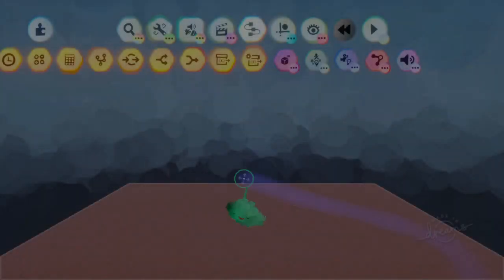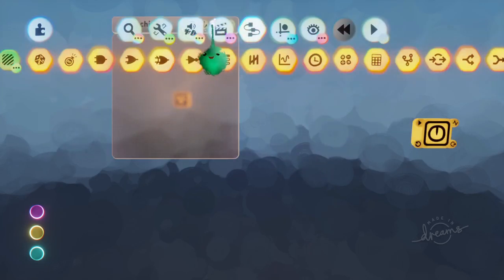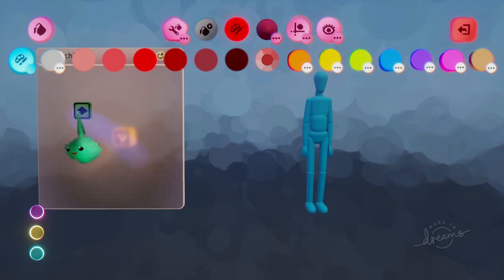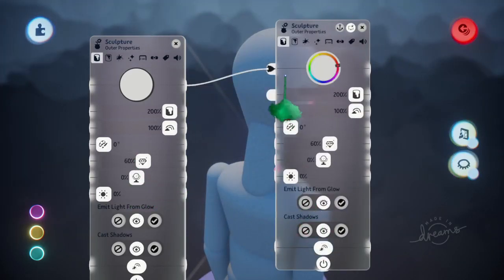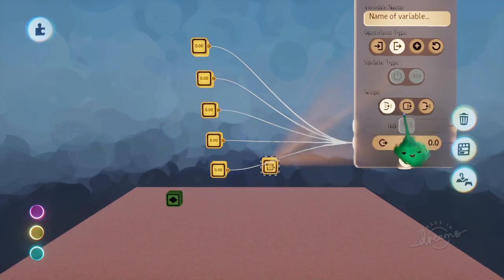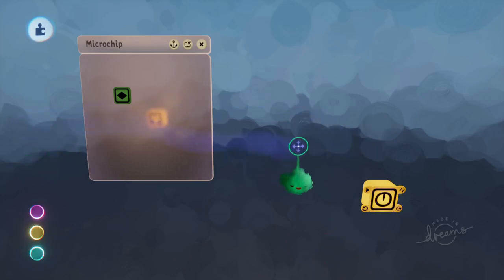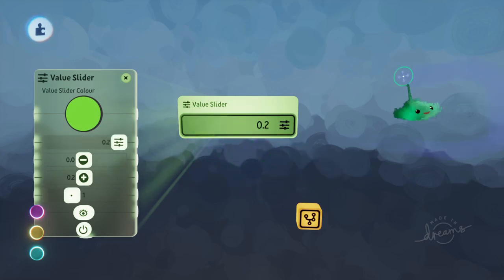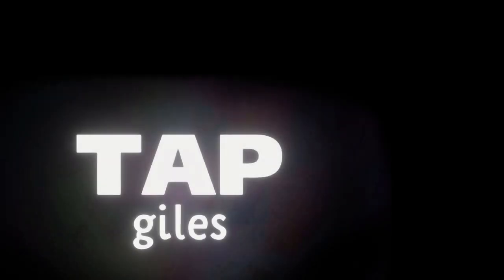Dreams v2.48 | TAPgiles Dreams Tutorial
New features included in the latest Dreams update!

0:00 - Animation Hidden Wires
4:01 - Variable Hidden Wires
4:49 - Wireless Receiver/Transmitter Connections
5:48 - Menu Music Preference
6:10 - Value Slider Decimal Places Setting